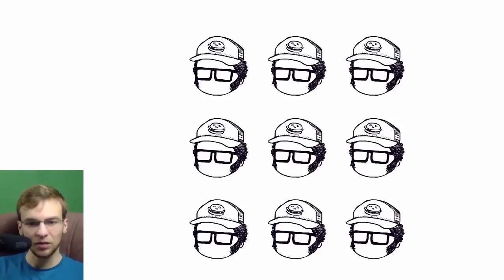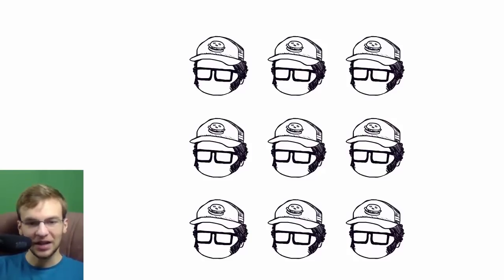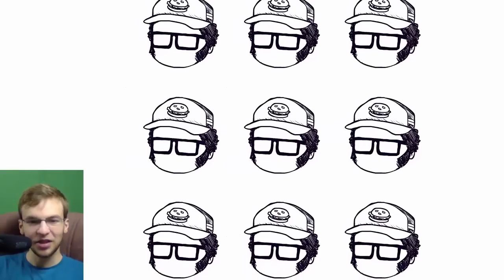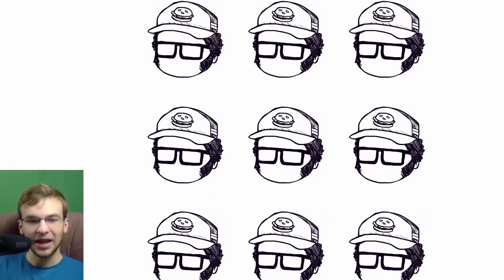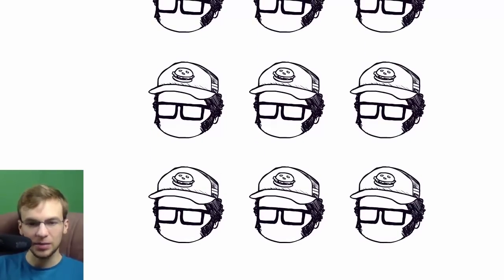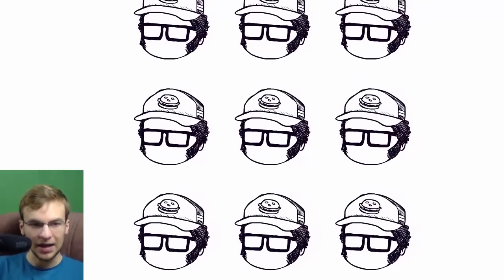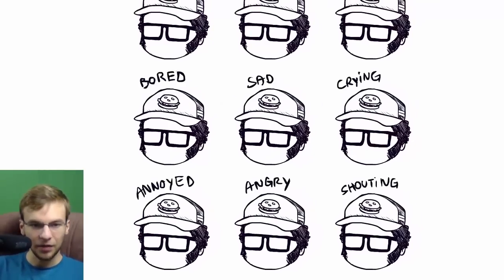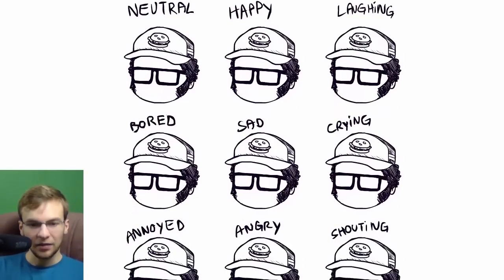A Quick Guide to Cartoon Expressions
In this tutorial we take a look at the most basic cartoon expressions and what to look for when you're drawing them.